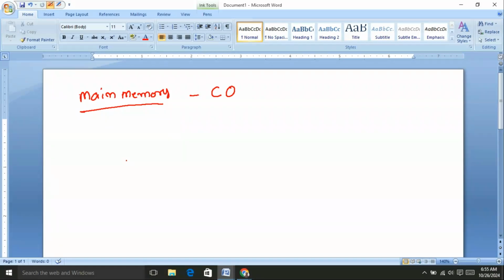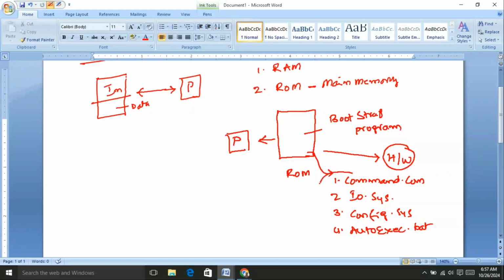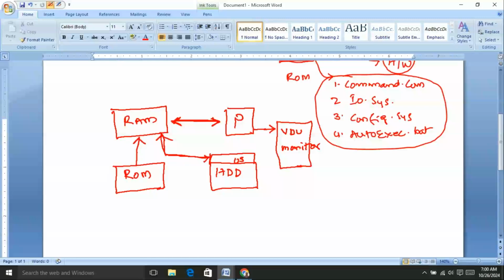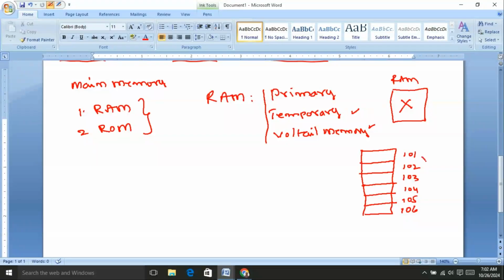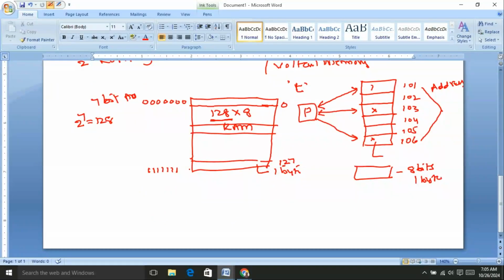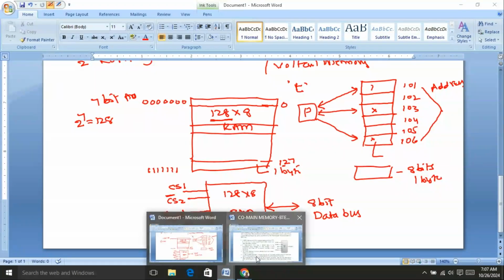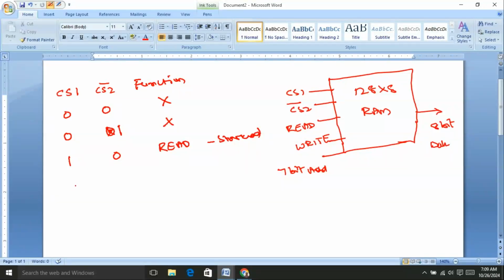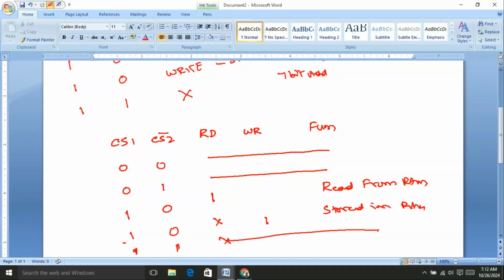MAIN MEMORY PART 01 RAM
This video describes about Main Memory (RAM) chip structure and functioning in Computerization subject